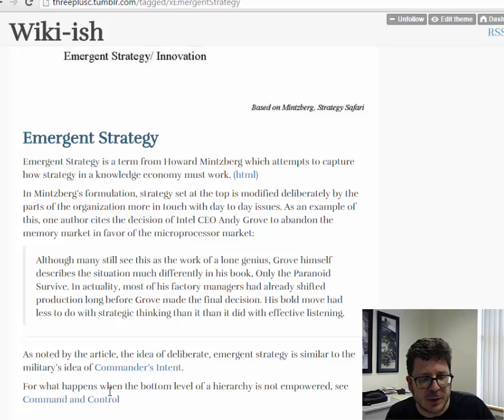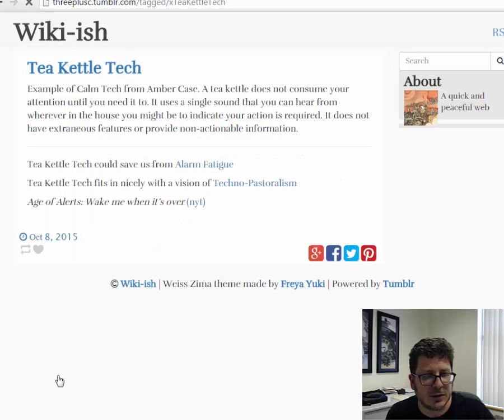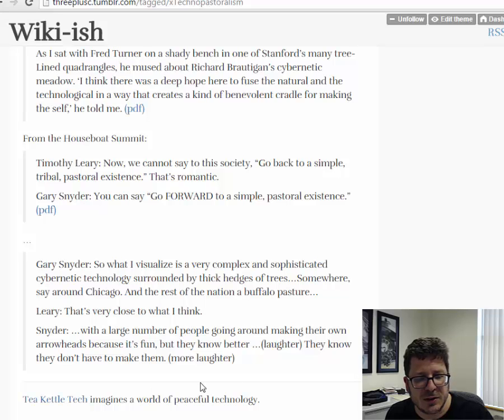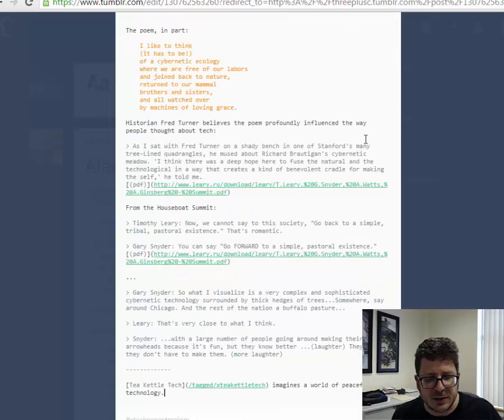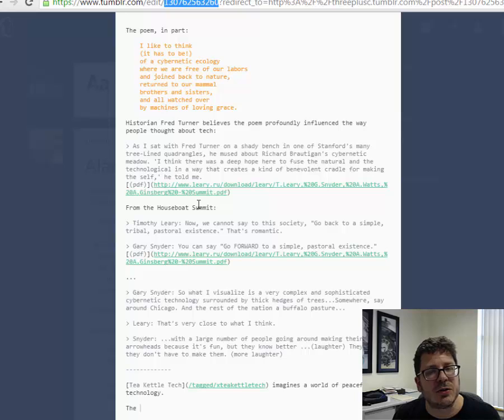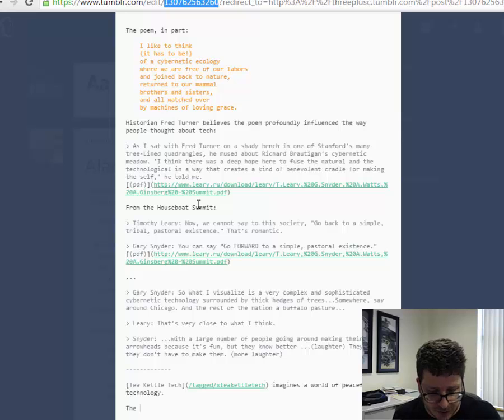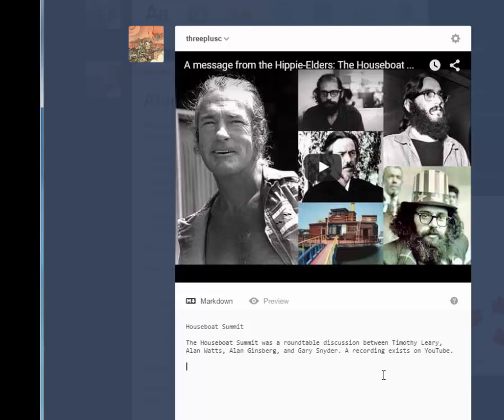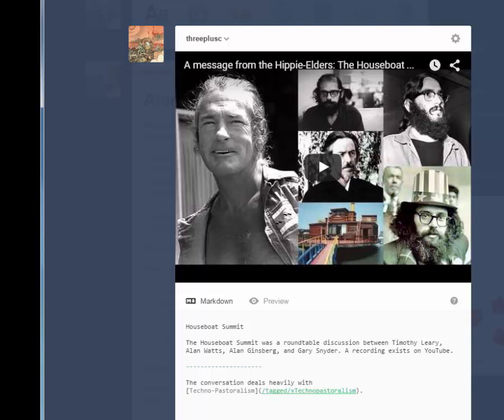How to Run a Personal Wiki on Tumblr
Shows how you can create a personal wiki on Tumblr using a hack around the tag system.